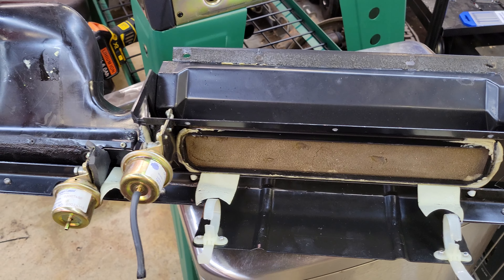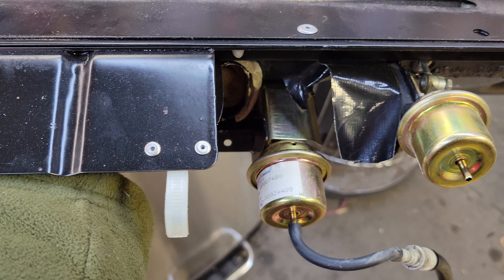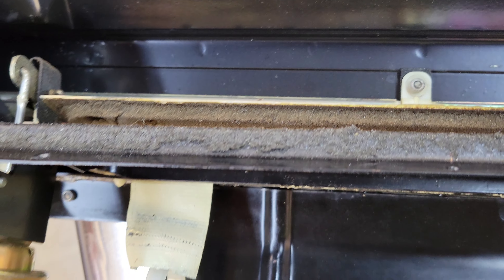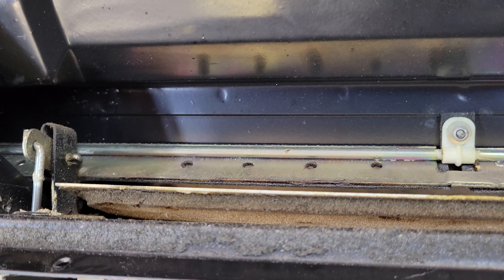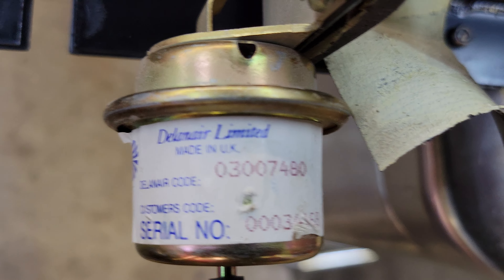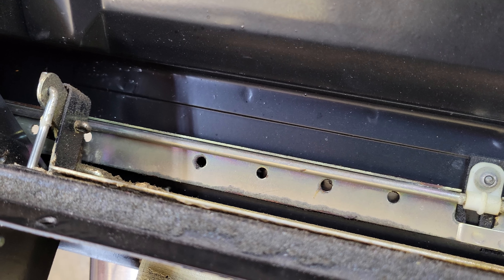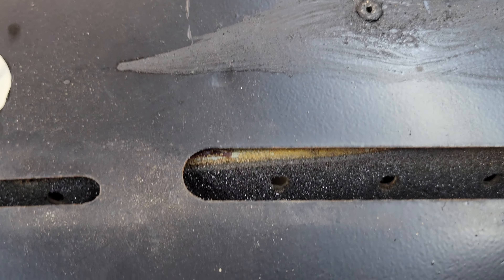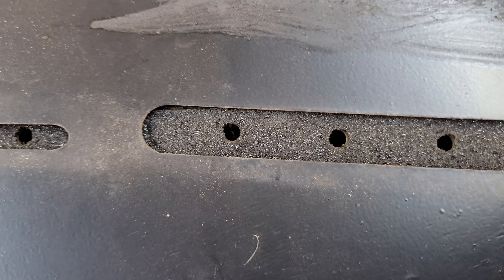Jaguar XJS Delenair MkIII front vent/defroster assembly.